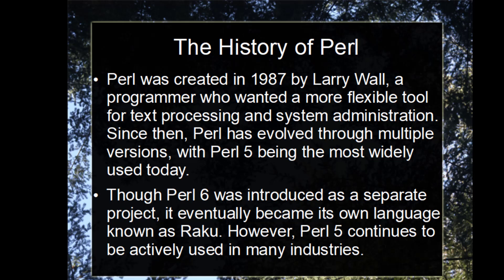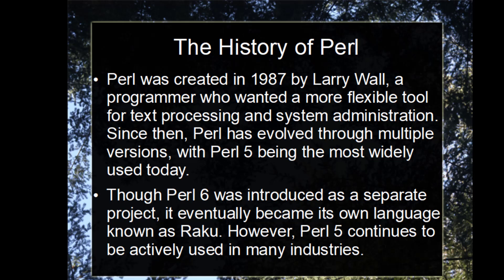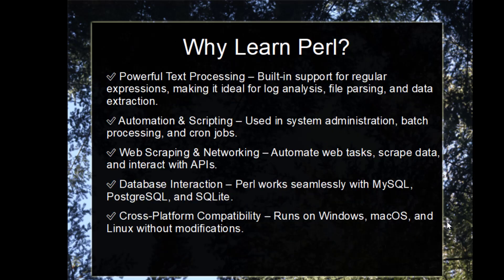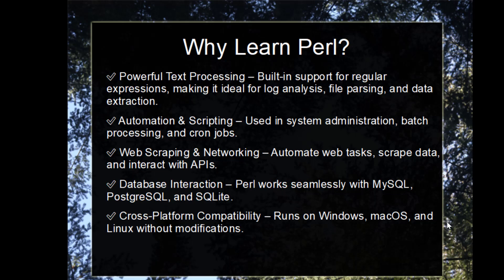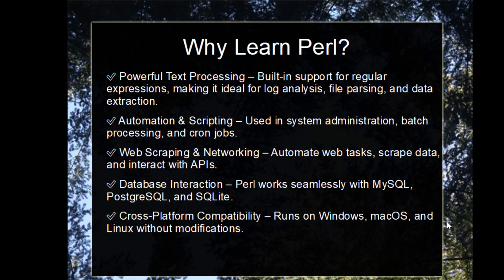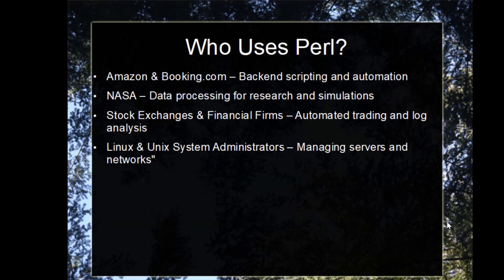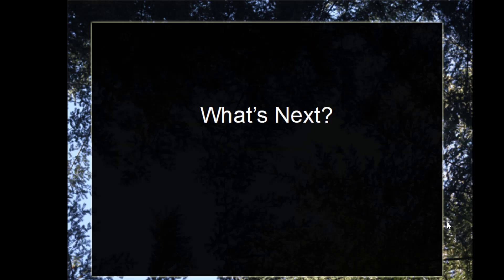Master Perl Programming: From Beginner to Expert (2025): Part-2 || The History of Perl Progamming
Are you ready to dive into Perl programming and build real-world applications? This comprehensive Perl course takes you from zero to hero, covering everything from basic syntax to advanced scripting, file handling, database integration, web scraping, and much more!

🔹 What You'll Learn:
✅ Perl basics: Syntax, variables, operators, loops, and functions
✅ Advanced topics: Regular expressions, OOP, CPAN modules
✅ File handling, error handling, and automation
✅ Web scraping, API integration, and database operations
✅ Real-world projects like log parsers, CRUD apps, and email automation

💡 Whether you're a beginner or an experienced developer, this course will help you write efficient and scalable Perl scripts.

Perl File Handling, Read Files in Perl, Write Files in Perl, Perl CSV Processing, Perl JSON Parsing, Perl XML Parsing, Perl Large File Processing, Perl Log Processing

Perl Regex, Perl Regular Expressions, Pattern Matching in Perl, Perl Substitution, Perl String Manipulation, Perl Text Processing, Perl Search and Replace

Perl Database, Perl DBI, Perl SQLite, Perl MySQL, Perl PostgreSQL, Perl CRUD, Perl API, Perl REST API, Making API Calls in Perl

Perl OOP, Object-Oriented Perl, Perl CPAN, Using Modules in Perl, Perl Web Scraping, Perl Automation, Perl System Administration, Perl Security

Perl Web Scraper, Web Scraping with Perl, Perl HTTP Requests, Perl LWP, Perl WWW Mechanize, Perl HTML Parsing, Perl Networking

Perl Debugging, Perl Warnings, Perl Error Handling, Perl Best Practices, Writing Secure Perl Code

Perl Scripting for Sysadmins, Perl Cron Jobs, Perl Task Automation, Perl Shell Scripting, Perl Windows Automation, Perl Linux Automation